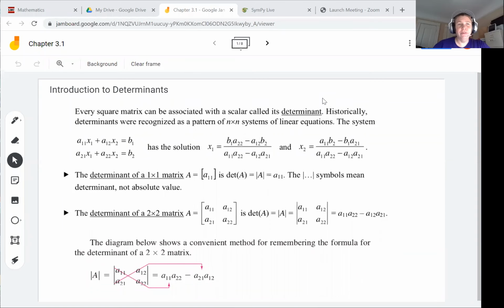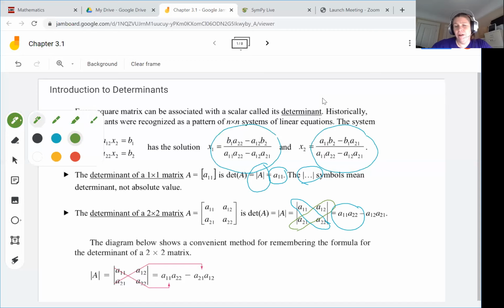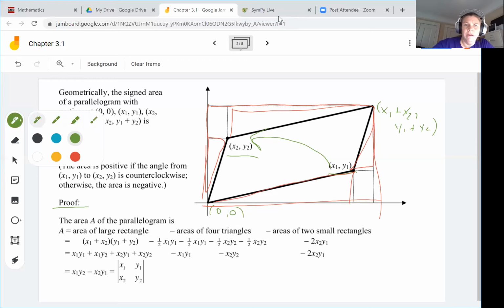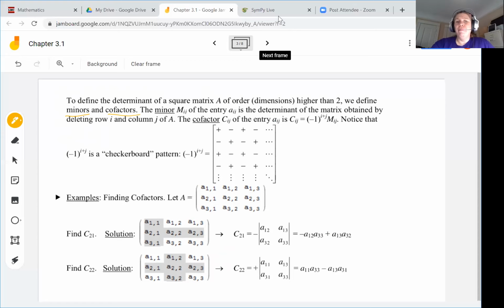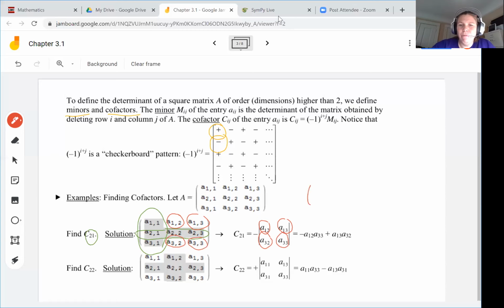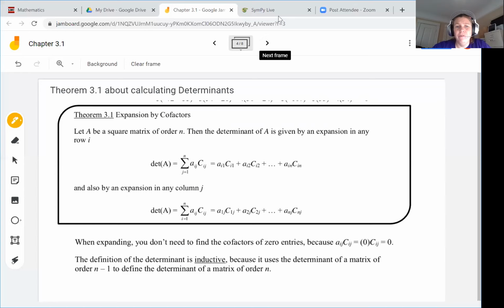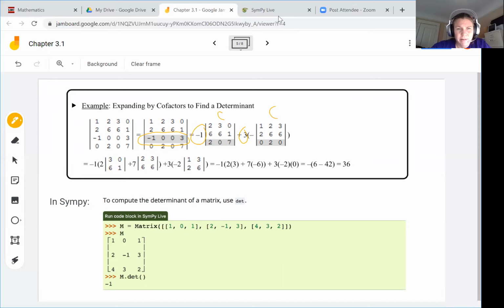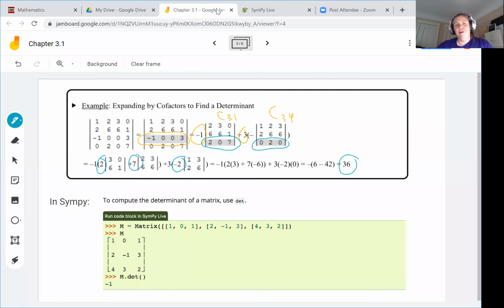Math 250 Introduction to Determinants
In this video, Professor Julie introduces how we calculate the determinant for a matrix, and shows how to use Sympy to find the determinant.